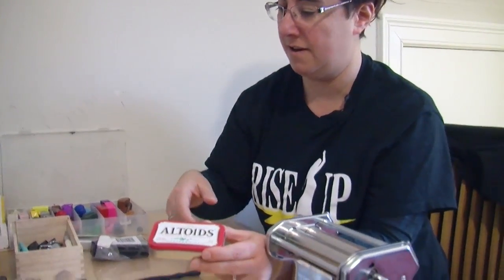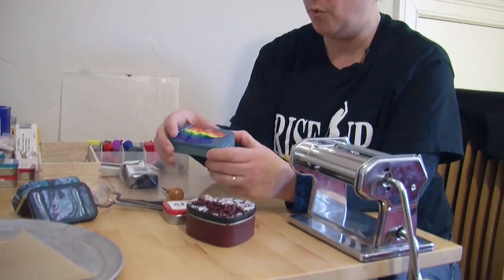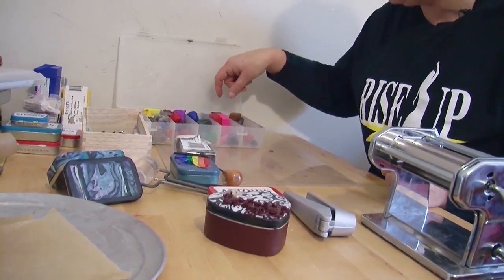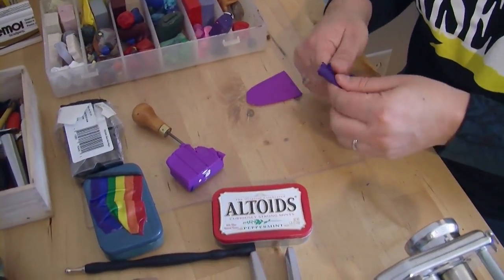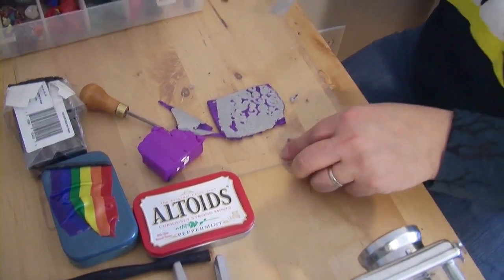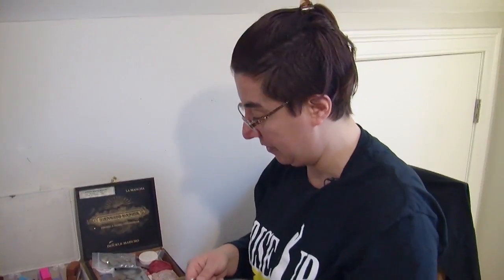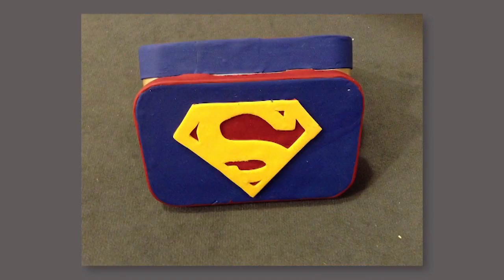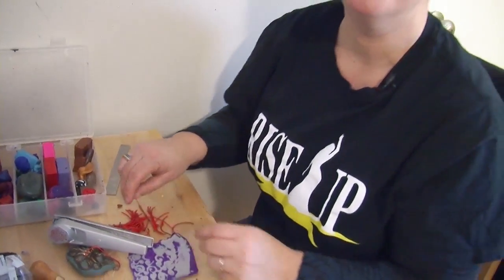Making Tins into Art with Jess Steytler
Since Jess Steytler uses Altoid tins in many of her creation, I think I can write that she is a breath of fresh art, right?  Whether you laughed and/or groaned at my pun, you will enjoy seeing how Jess uses a pasta maker and a garlic press to produce some very beautiful and creative pieces of art.